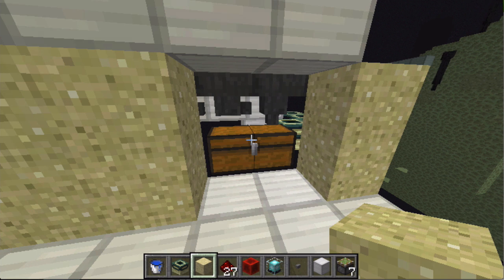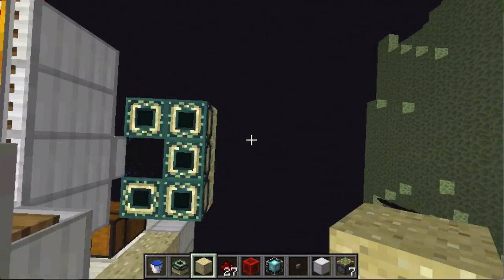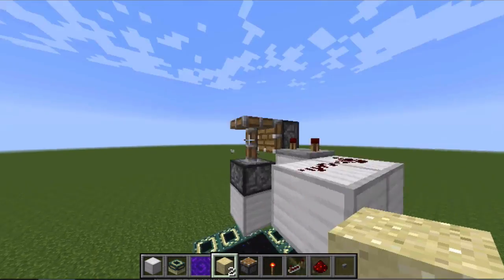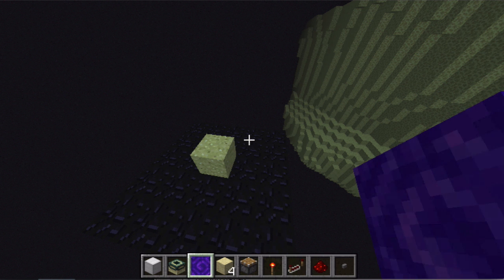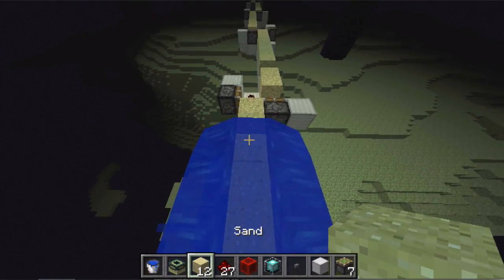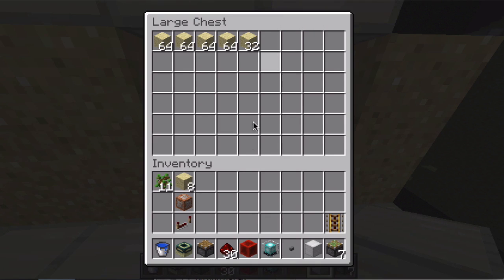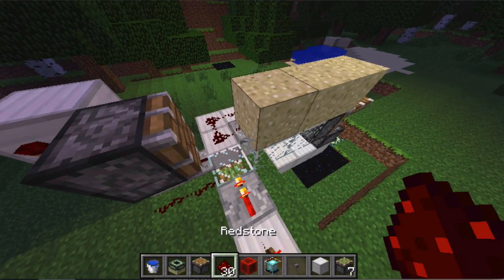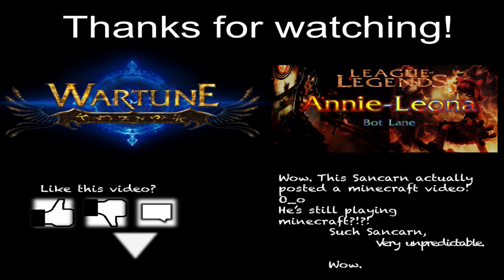Concept Video: Fully automatic sand generator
Hey guys!

Sancarn alive here bringing you another video! Today I show off the concept for a 100% fully automatic sand generator. Ground15 found a way of duplicating falling entities using the end portal (separate to test137e29's design).

This video is a proof of concept video which turns Ground's semi-automatic design into a fully automatic design.

~Sancarn

- Great guy, amazing music and he's gone through a tough time recently so show him some love!